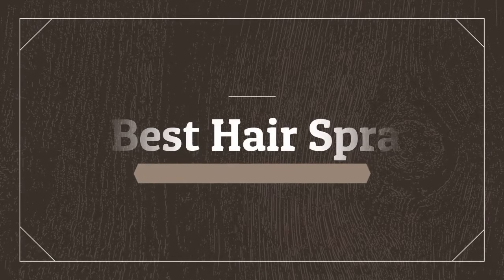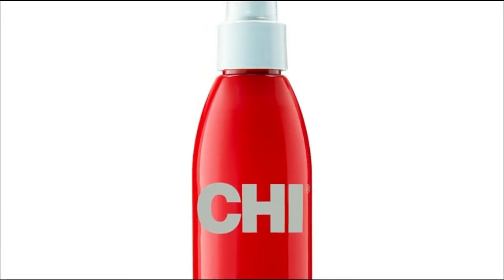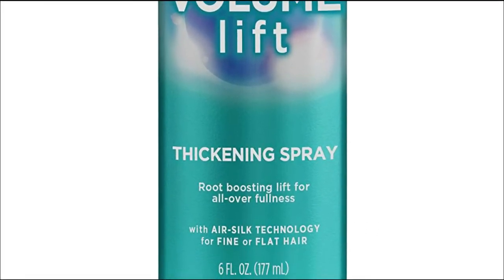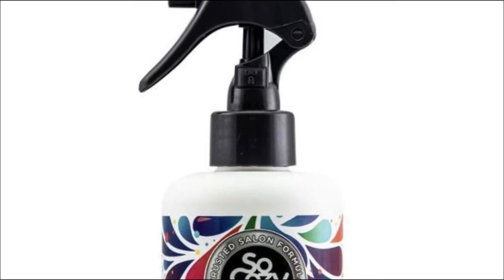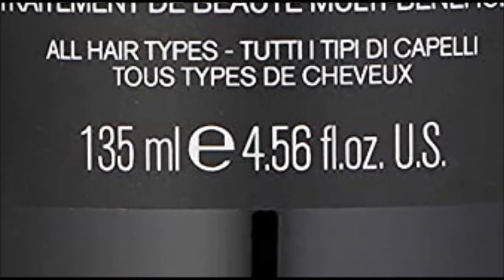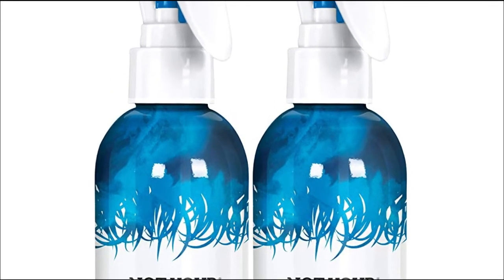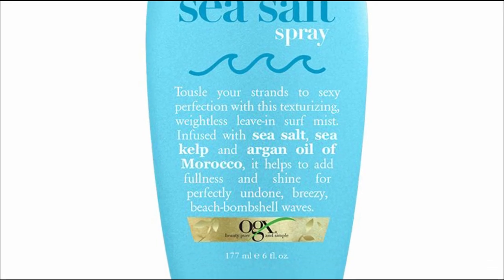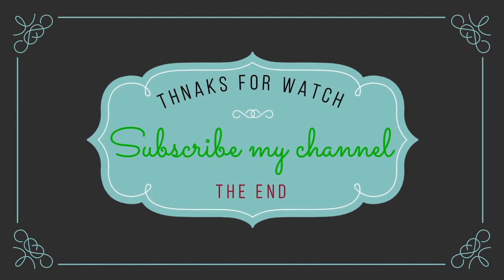7 Best Hair Spray Which is most accurate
The Great choice to pick phenomenal Items, You Can Watch In This Videos best Hair Spray. I Hope It Will Help You To Find Your Hair Spray.

Grateful to you. Check under for subtleties :

1)CHI 44 Iron Guard Thermal Protection Spray

2)John Frieda Volume Lift Thickening Spray

3)Curl Spray LeaveIn Conditioner For Kids Hair

4)Powerful Hair Milk Spray

5)Sea Salt Spray for Tousled Hair

6)OGX Argan Oil Sea Salt Spray

7)KEUNE CARE Spray for Hair